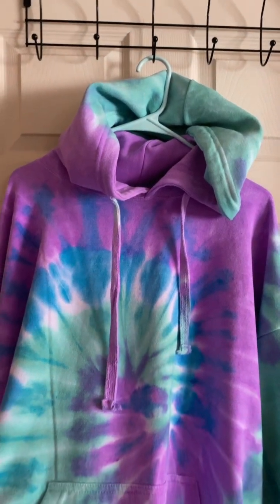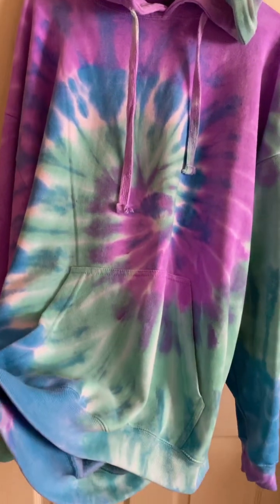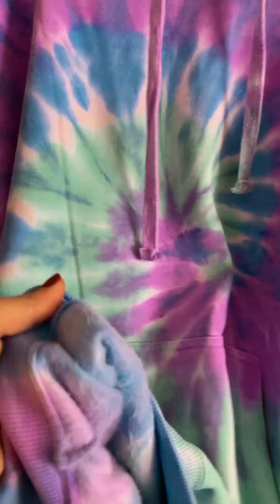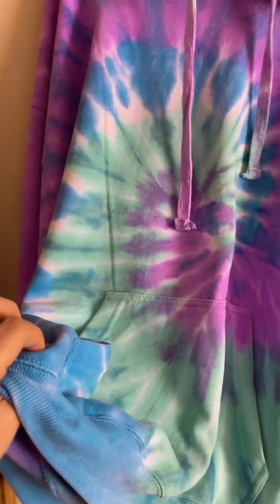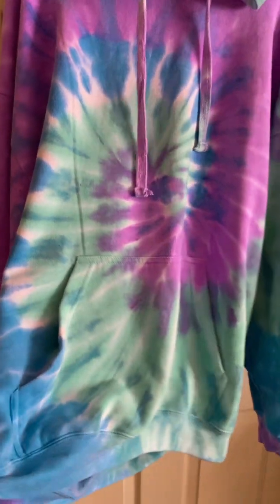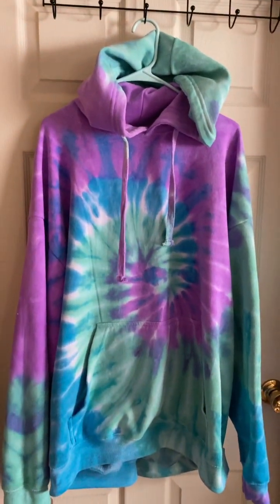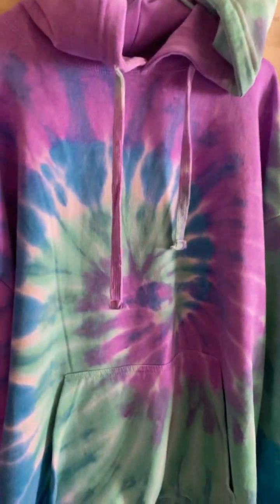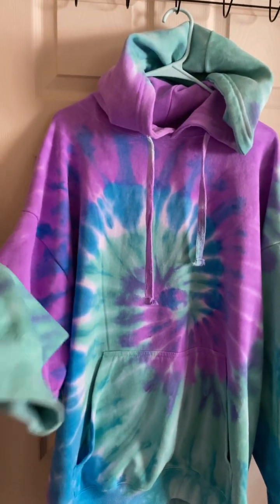TikTok Shop Made Me Buy It - Sunshine Sisters Tie-Dye Plus Size Hoodie Review